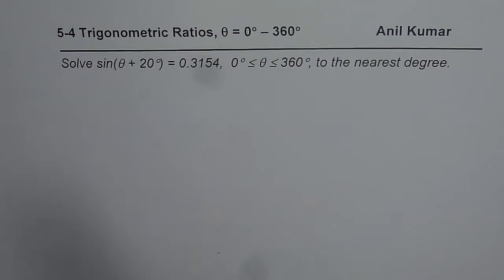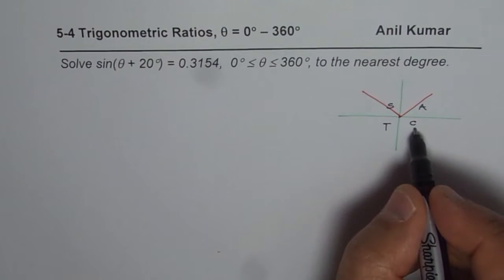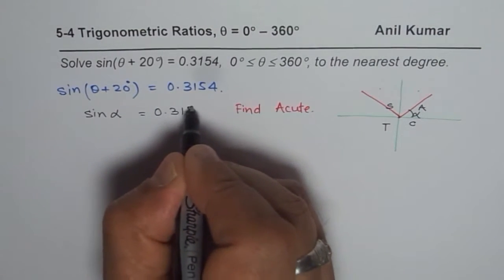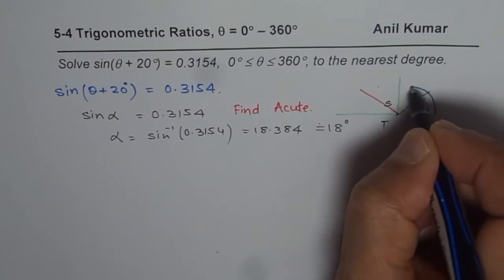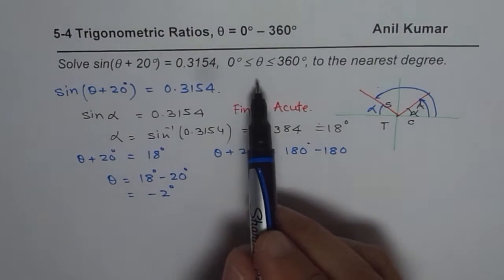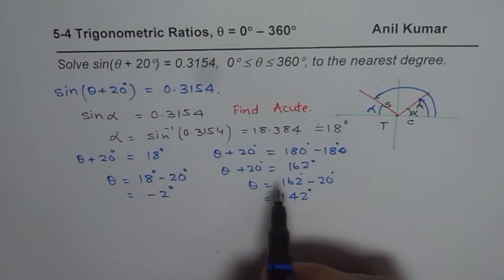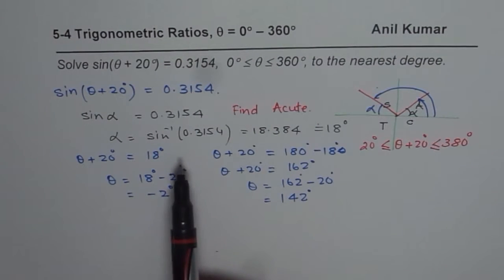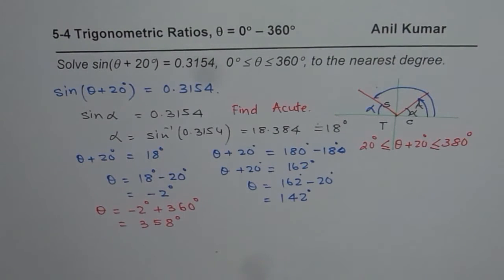Linear Trigonometric Equation with sinusoidal phase shift function sin(x+20) = y